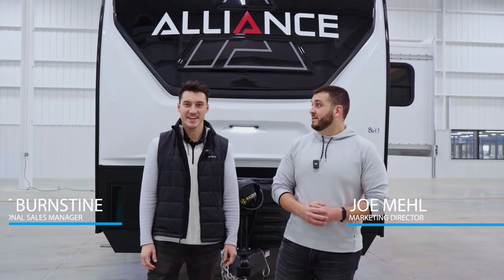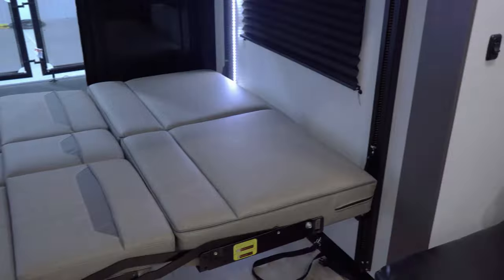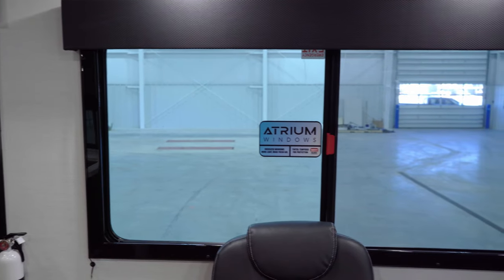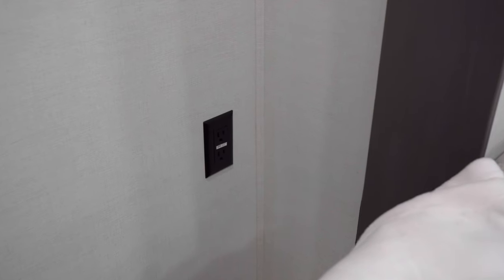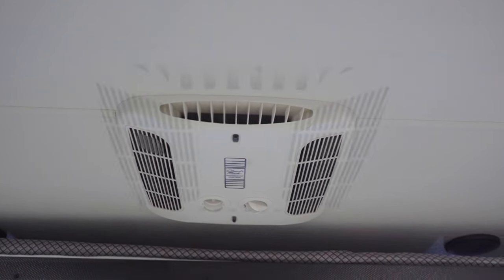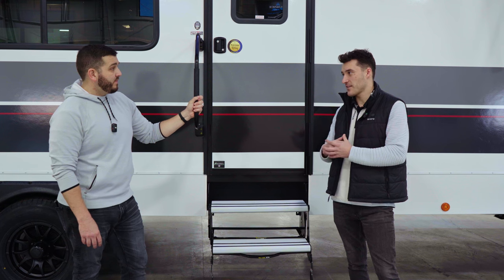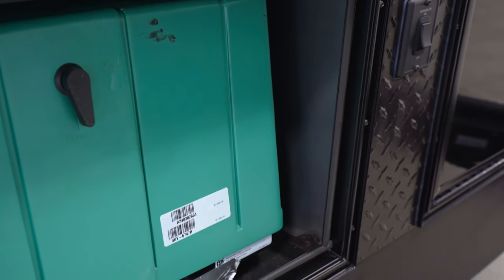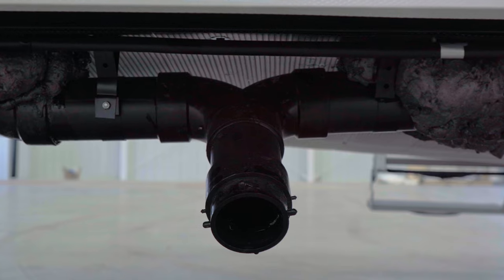Explore More with the Valor 29T18: Ultimate 18-Foot Garage in a Compact 34-Foot RV | Only 8,235 lbs!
Gear up for the ultimate camping adventure with the Valor 29T18 (All-Access) travel trailer toy hauler! Load your toys with ease using the 8' ramp door into the 18' garage. Unwind in comfort with HappiJac roll-over sofas, recliners, and a spacious kitchen slide featuring a three-burner cooktop and stainless steel 11 cubic-foot refrigerator. Enjoy convenience with a dual entry bathroom and a relaxing shower in the 30"x36" shower. Retire to the corner private bedroom with a king bed slide for a restful night's sleep!

This video was filmed in February of 2024.